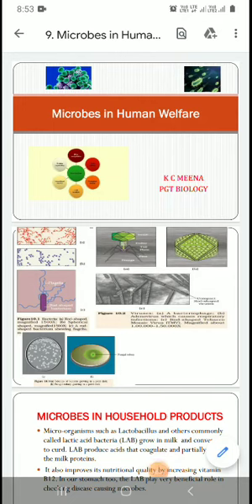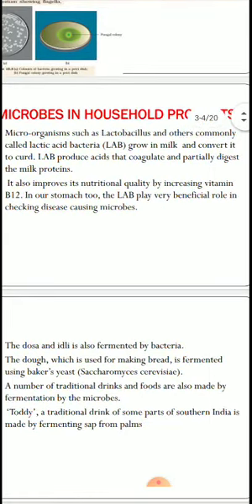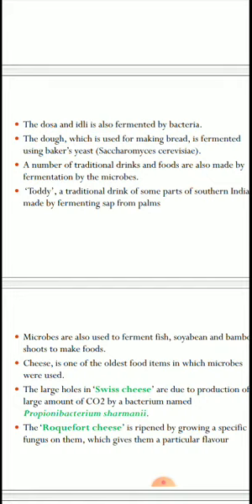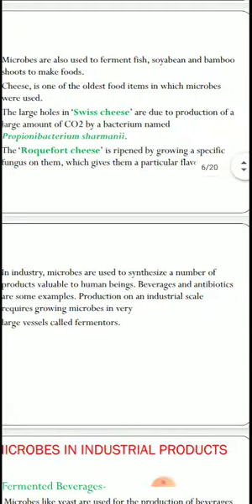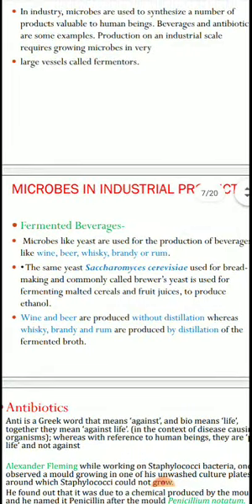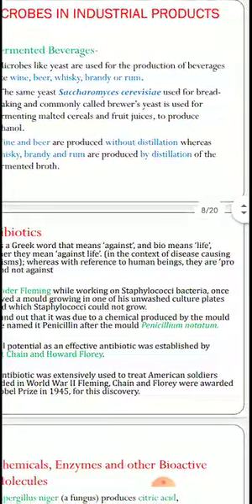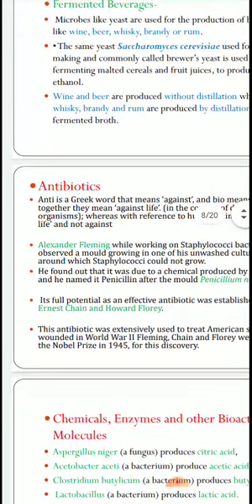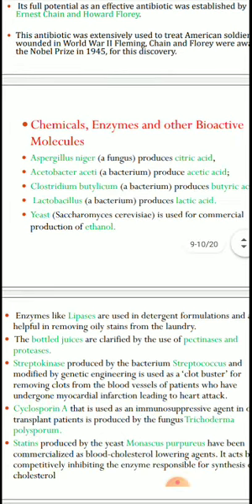Std xii bio